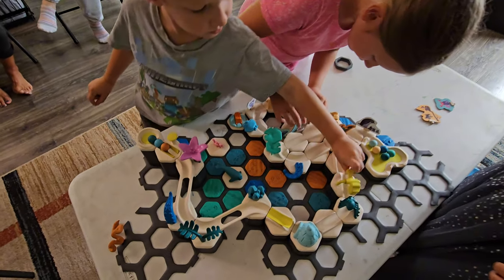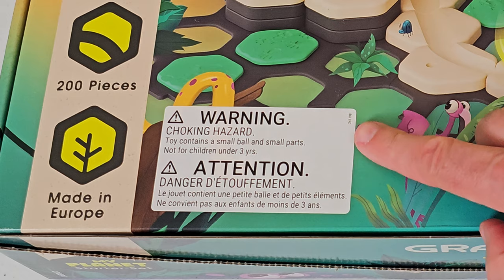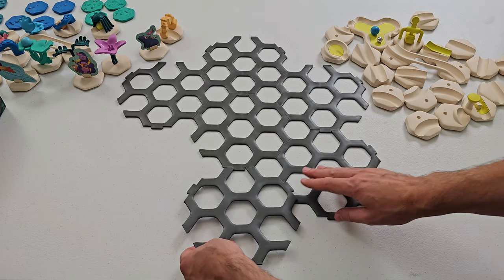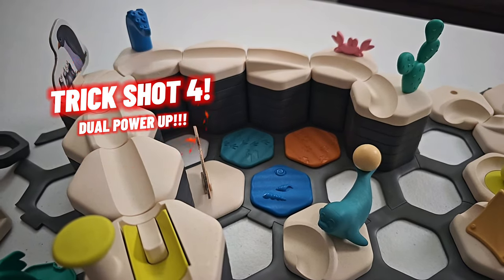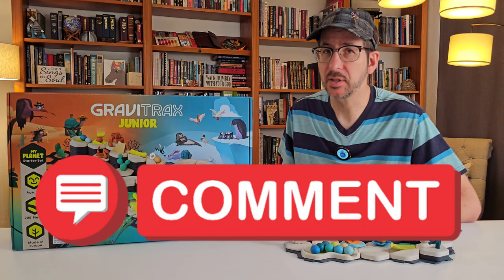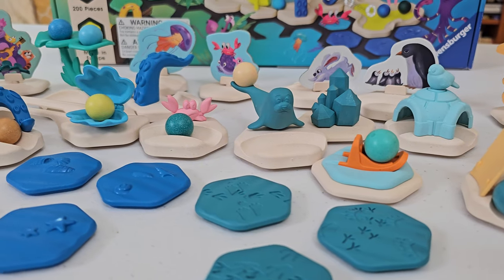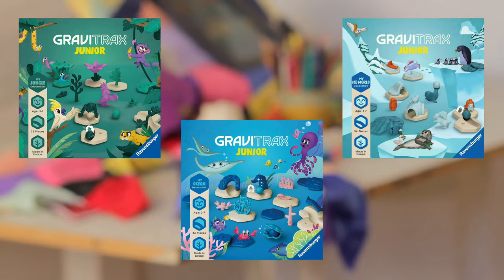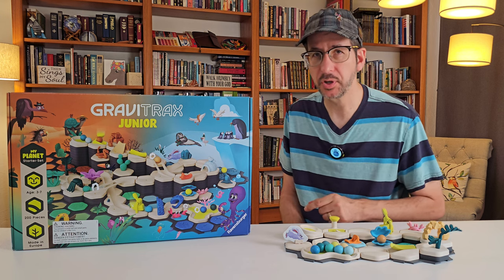Marble Run For Ages 3-7 (GraviTrax Junior My Planet Starter Set Review)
We will smash a marble with a hammer!  🔨Buy the GraviTrax Junior My Planet marble run set

🆓 Freebies!
► GraviSheet: GraviSheet is a GraviTrax reference sheet implemented in Google Sheets. It shows the contents of every GraviTrax & GraviTrax Junior set & accessory.

To use GraviSheet...
2. If using GraviSheet on a mobile device, install the Google Sheets app first.
3.
4. Save your own copy of GraviSheet by clicking the "Use Template" button,
5. Use the copy of GraviSheet you just made.
6. Go into your Google Sheets master list and delete the GraviSheet copy that is not owned by you. Use the copy you made instead.

GraviTrax Junior by Ravensburger is a marble run building system specially designed for younger kids ages 3 to 7. In this video we'll open up the gigantic My Planet Starter Set and review the GraviTrax Junior play system by Ravensburger.

0:00 - What is GraviTrax Junior?
1:23 - Unboxing My Planet Set
1:44 - GraviTrax Junior Review & Analysis
5:27 - The Decorative Themes
8:46 - Kid Test Play
10:48 - Comparing Set Contents with GraviSheet